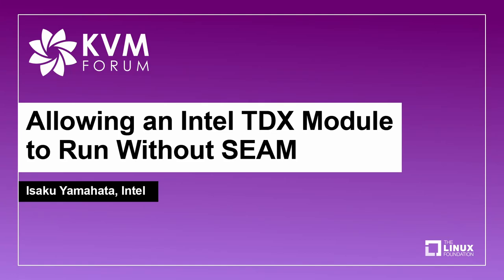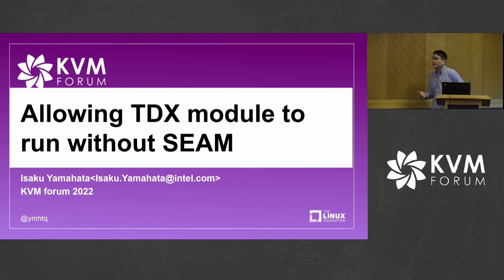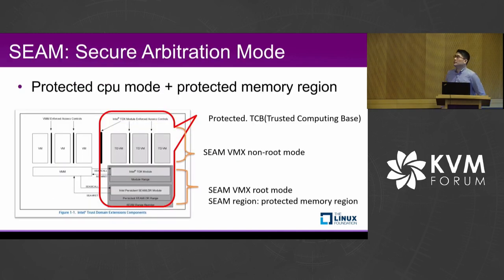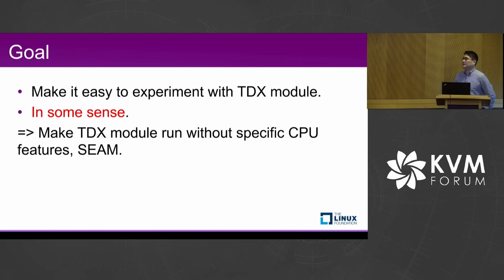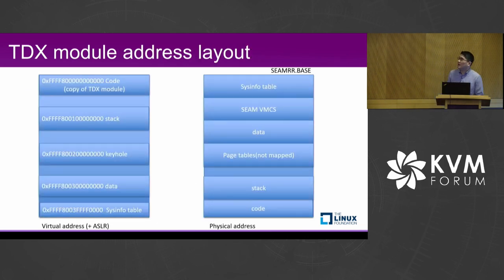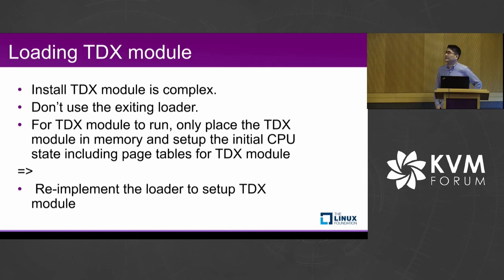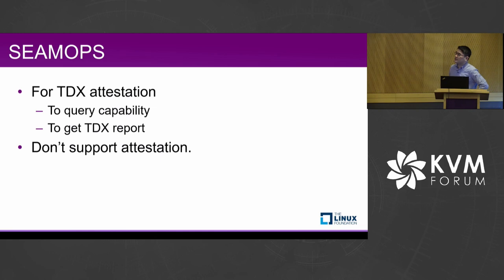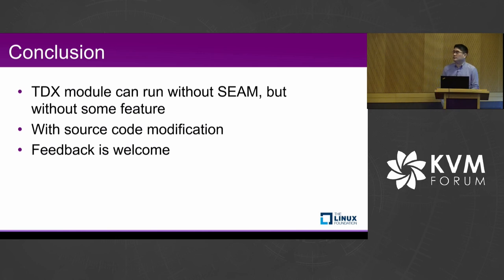Allowing an Intel TDX Module to Run Without SEAM - Isaku Yamahata, Intel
Intel Trust Domain Extensions (TDX) isolate VMs from inspection or modification by the VMM and other software to protect the privacy, confidentiality and integrity of software and data inside the VM. To help achieve these goals, Intel TDX requires signed firmware called TDX module, which runs in an isolated memory region. The TDX module provides APIs that touch protected guest states (CPU, memory, etc.) on behalf of VMM. For integrity, the TDX module is signed at compile time and measured at loading time. Intel provides the source code of TDX module for inspection. Intel also provides “reproducible build”, so that customers can prove to themselves that the signed module from Intel is generated from the source code. But it can not run on a real machine because only Intel can sign it. It's a dilemma between security and convenience. In the presentation, we discuss ways to mitigateing this situation, and how to run or emulate modified Intel TDX module. We’ll describe the environment the TDX module runs and deonstrate methods to achieve this goal and compare options. These techniques allow development using Intel TDX without the requirements of production systems.